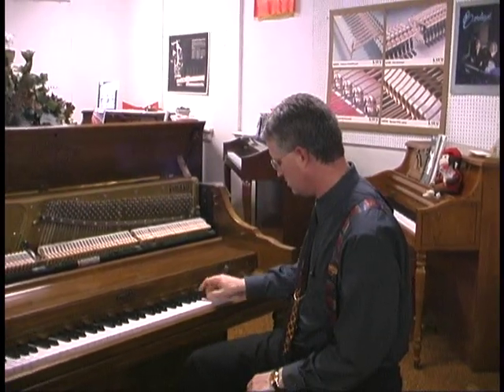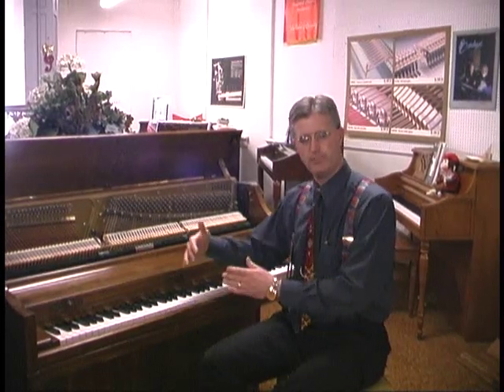Buying A Used Piano, Part 3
This is Milo, with Northside Music, explaining what an expert looks for when looking for a used piano.

Northside Music Company is located in Lafayette, IN, at 1008 South Street. We have been in business more than 50 years. We specialize in the sales, service, and restoration of keyboard instruments. We travel up to 80 miles for standard service, but go much further for special movings and restoration, even travelling across the country. All of our technicians and movers are specially trained and certified to ensure the best possible service.